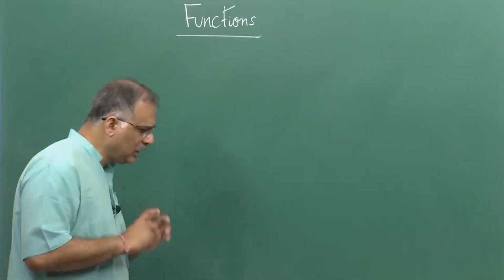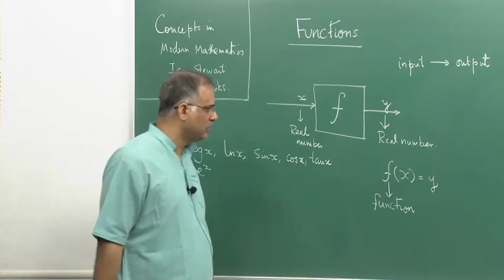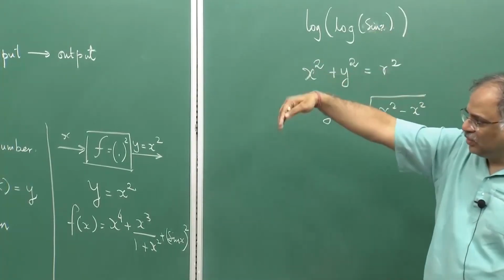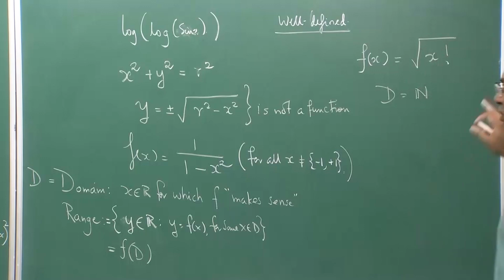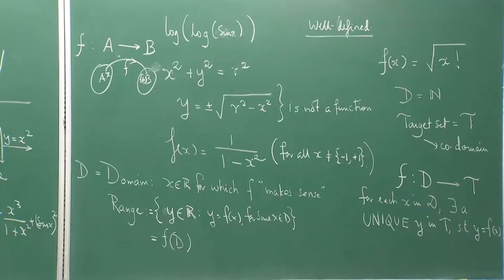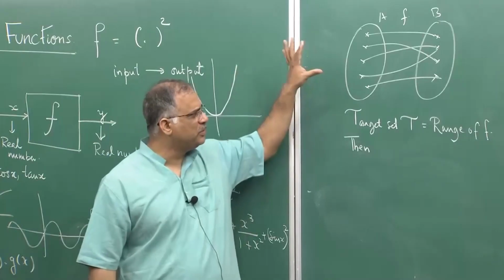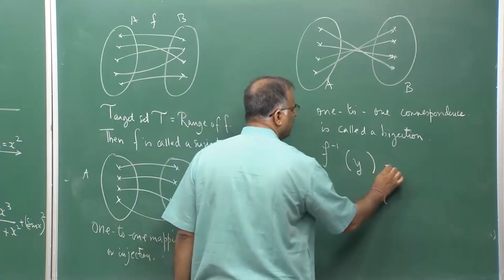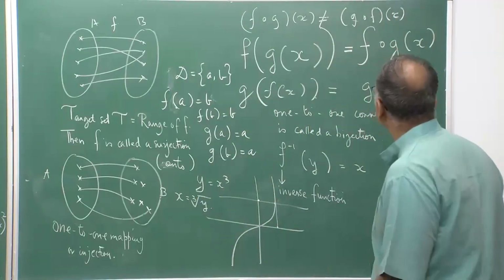Functions ch38sp swayamprabha